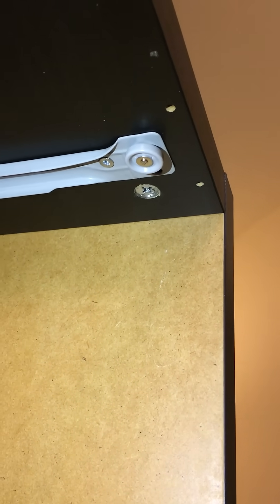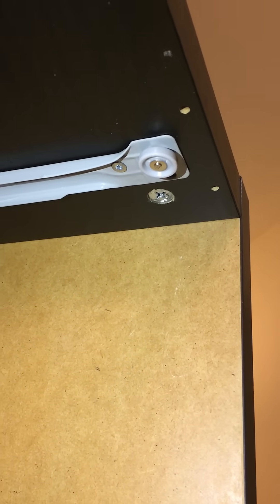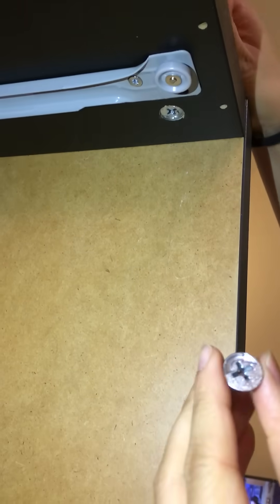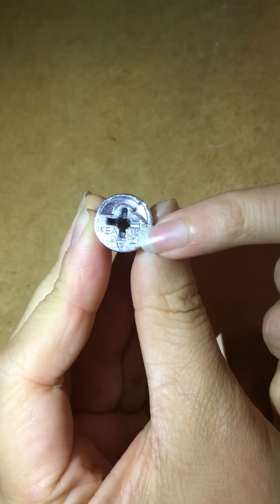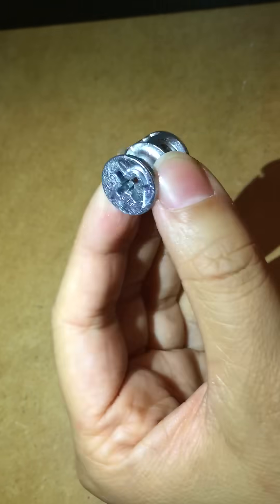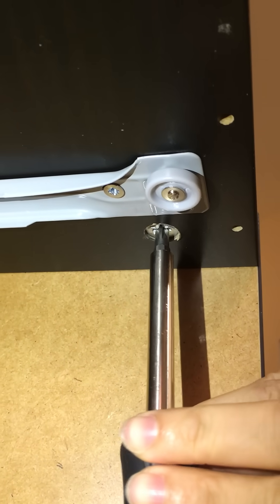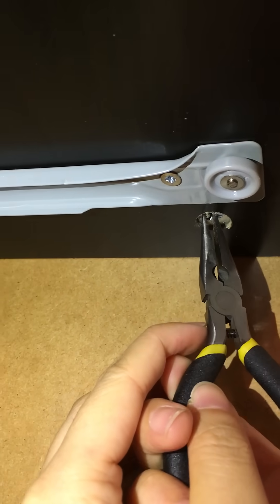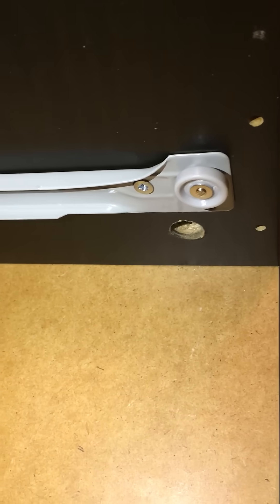How to remove a cam lock (C shaped) from Ikea furniture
Tools: screwer, sharp nose pliers.
NOTE: For most of the time, you don't need to remove it. Just loosen the cam so you can pull the connecting bolt out.
Thanks to Chao, who was hurt by a falling screwer for taking this video.